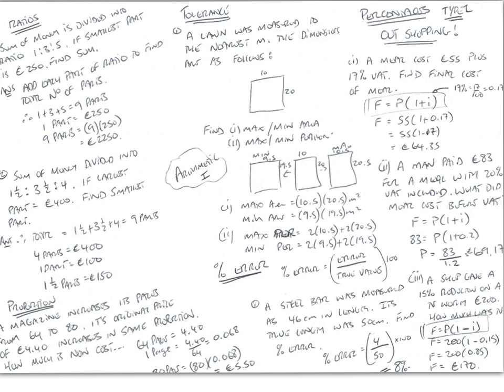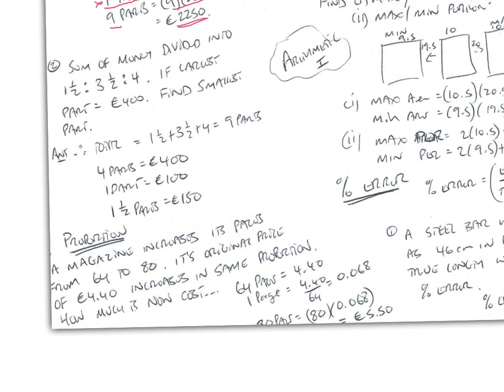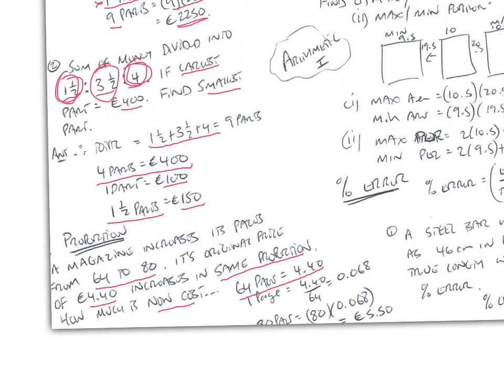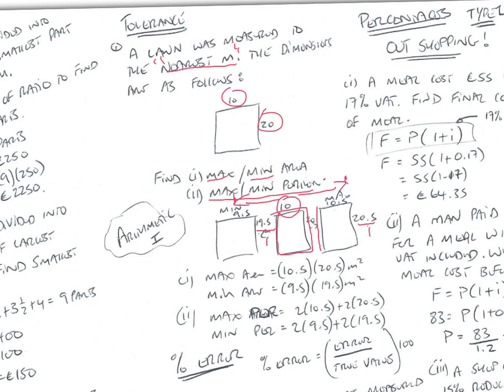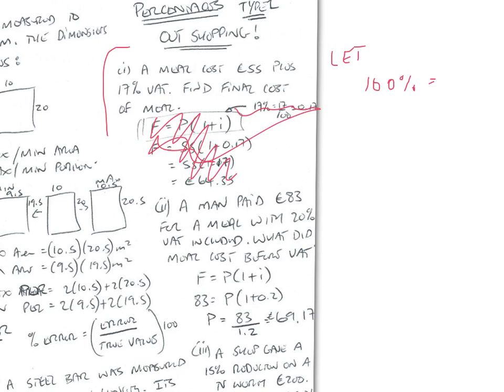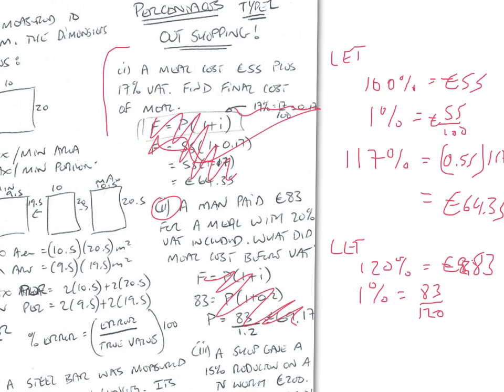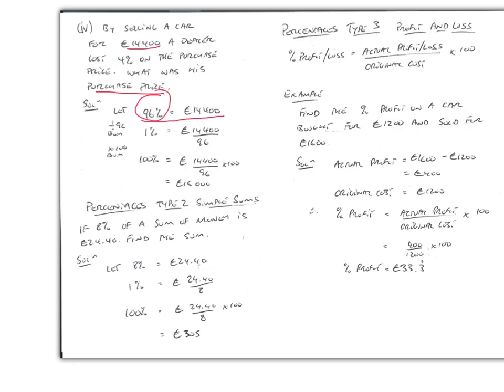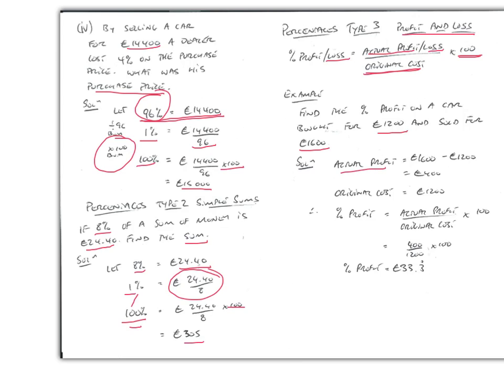Chapter 5 Arithmetic I Revised